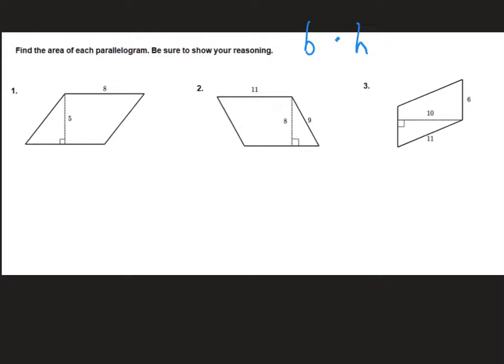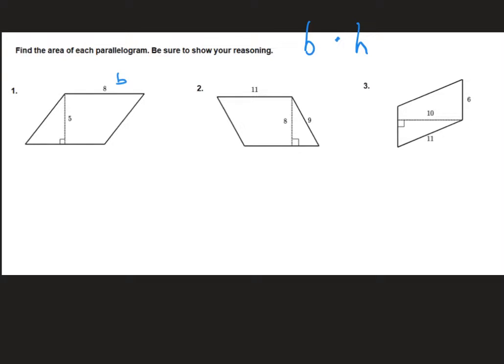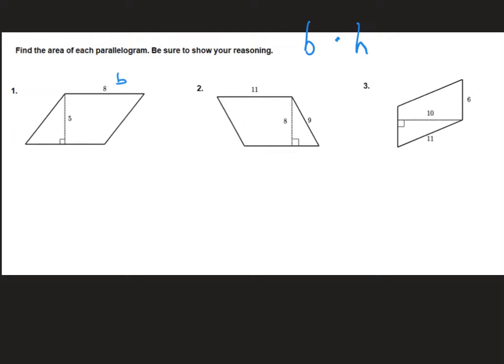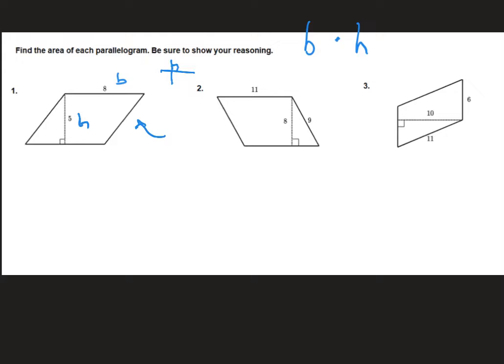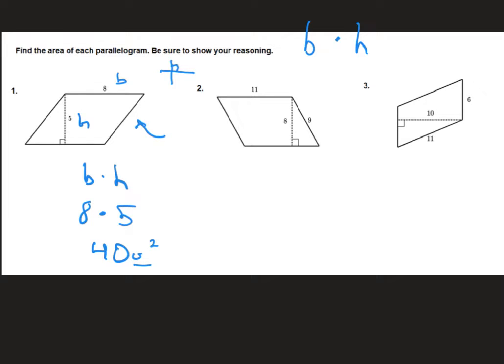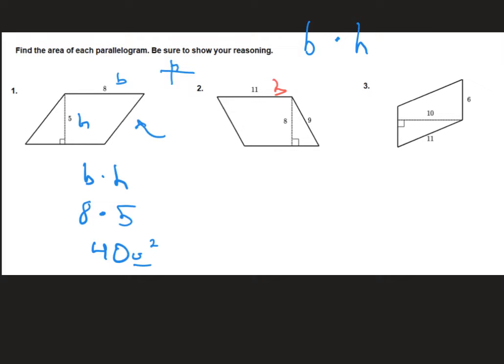Area of parallelogram walkthrough